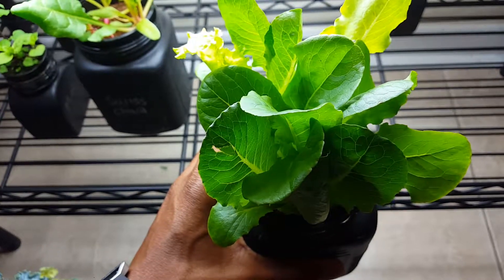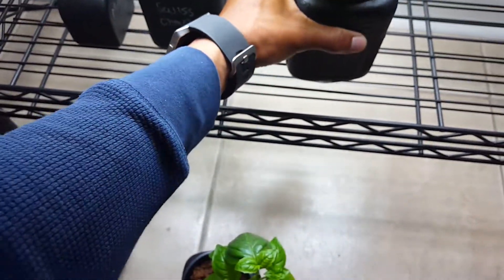New plants in my garden